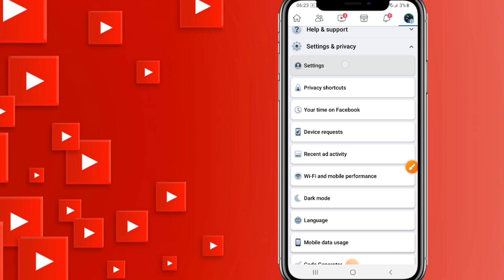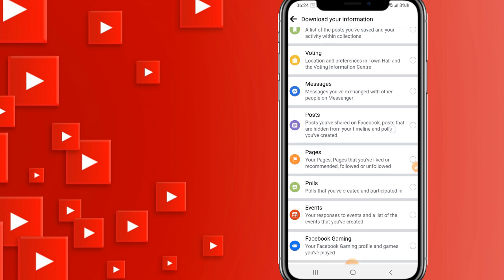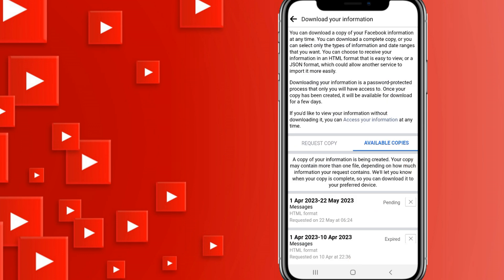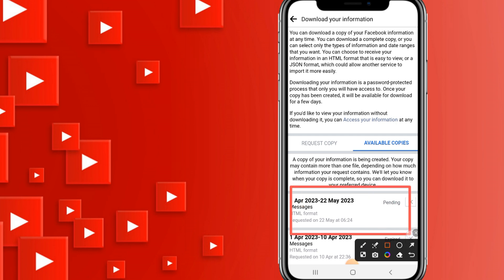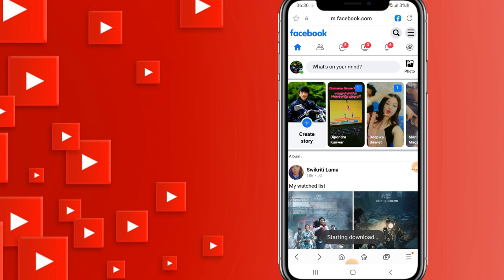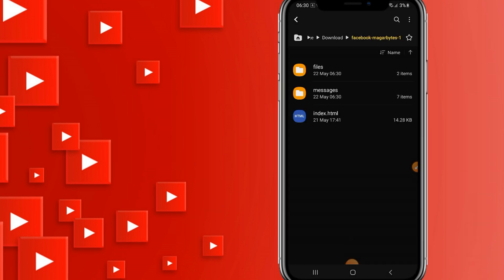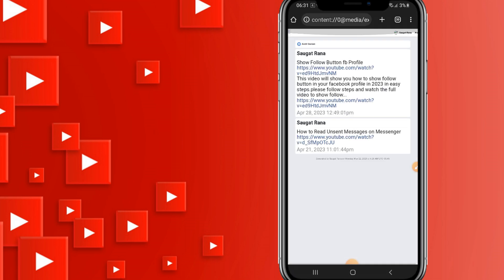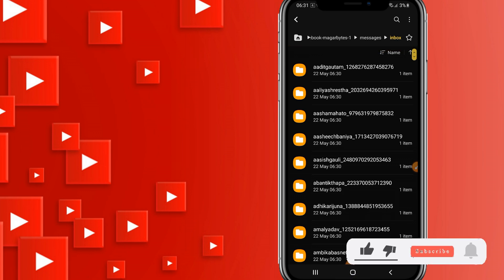How To Recover Deleted Message On Messenger (2023 Update) | Recover Deleted Facebook Chats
This video will show you how to recover deleted Facebook chats & messages in 2023 in easy steps. Facebook is a powerful and popular social media around the world since 2000, so it has also feature to download the deleted conversations.

TOP QUERIES:
how to recover permanently deleted messages on messenger
how to recover deleted conversation in messenger
recover deleted messenger messages android
recover deleted messenger messages iphone
how to recover deleted messages on messenger on phone
facebook messenger recovery tool
facebook messenger deleted messages
how to know if someone deleted messages on
are deleted messages on messenger gone forever
how to recover permanently deleted messages on facebook on pc
can facebook retrieve deleted messages for court